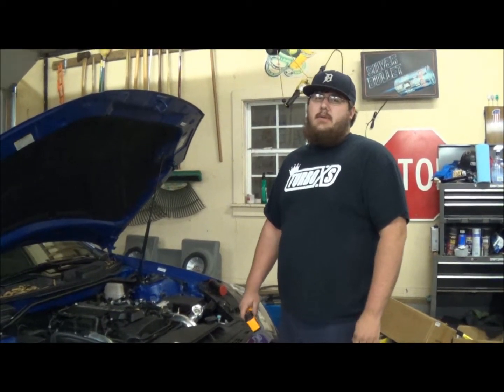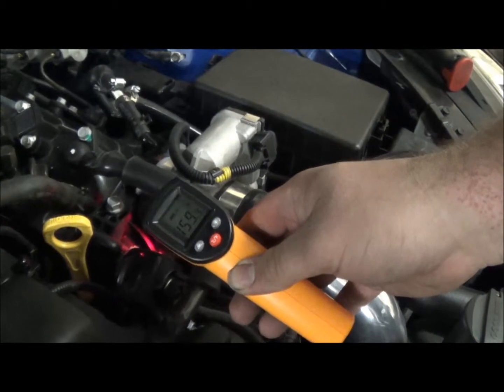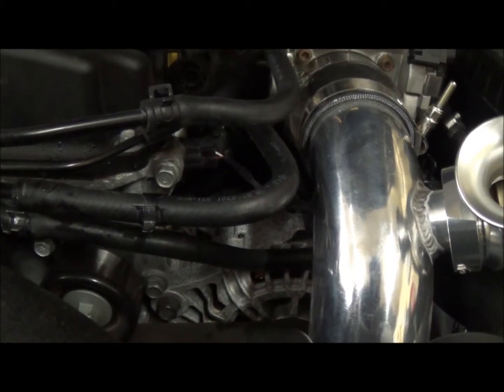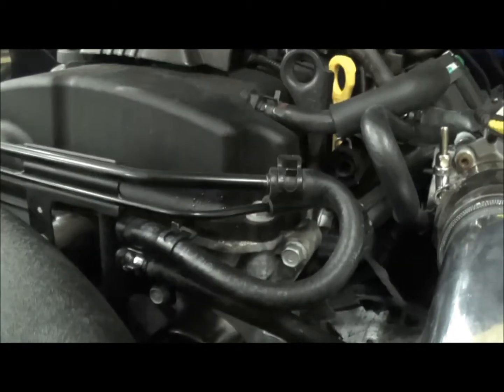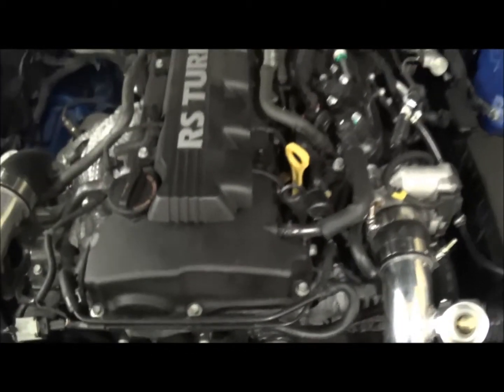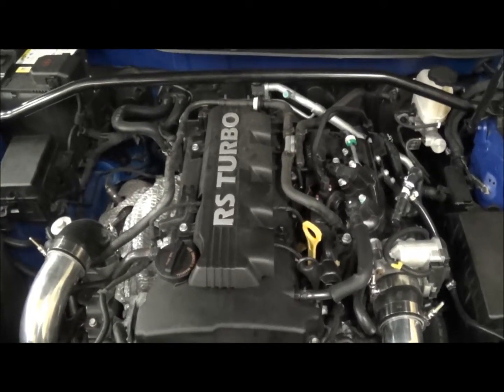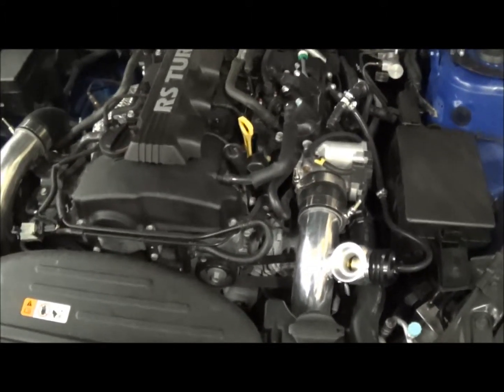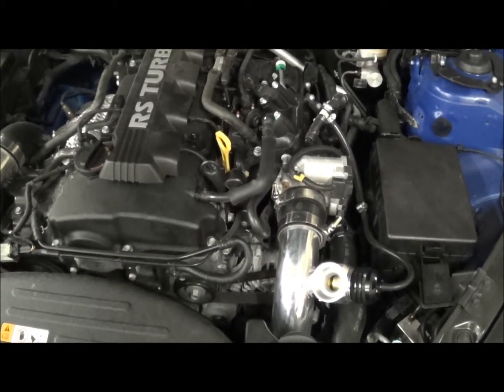fitform&function throttle body coolant bypass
we are bypassing the coolant from the throttle body on my 2013 genesis coupe 2.0t. This is a mod you can usually do for free on electronic throttle bodys. It lowers intake temps but don't forget to switch back when it gets freezing out.